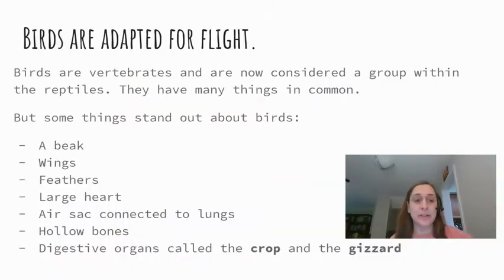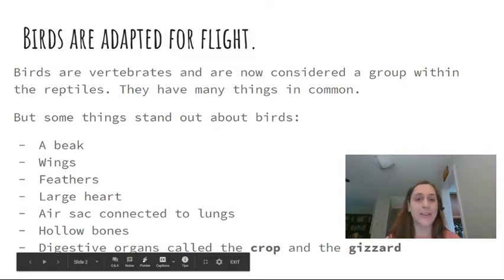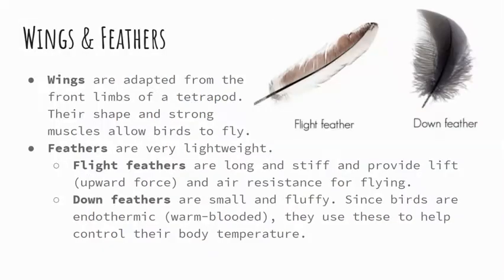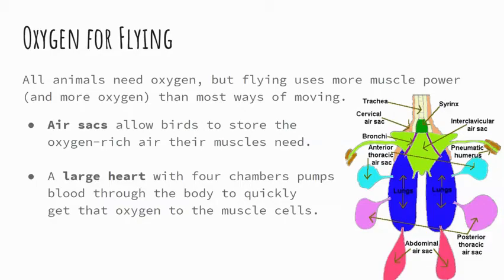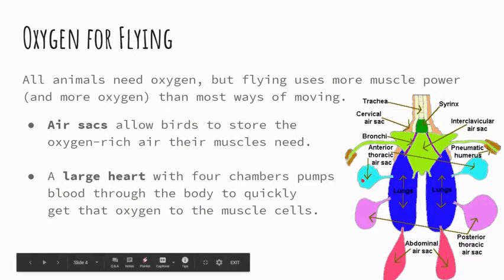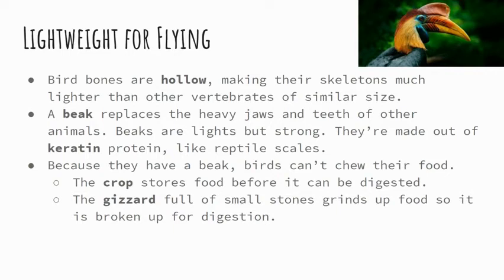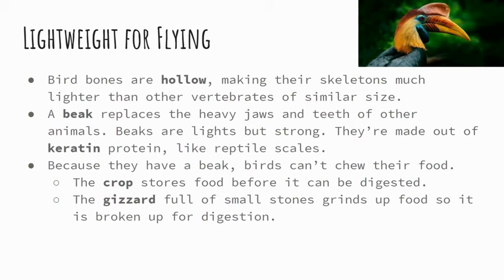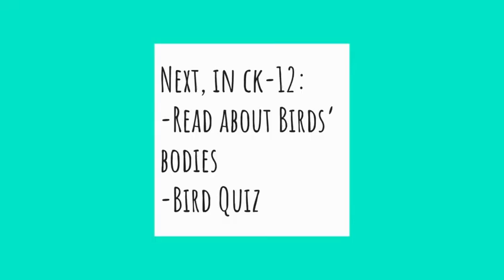Bio 2 7.2 Birds' Bodies